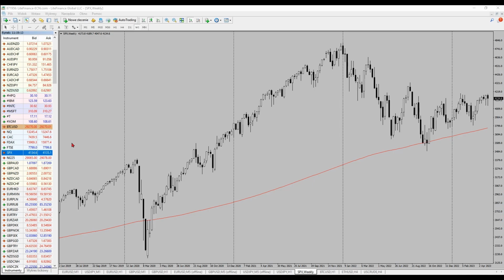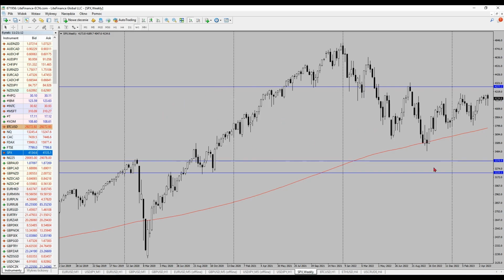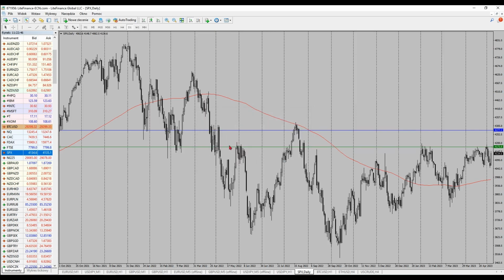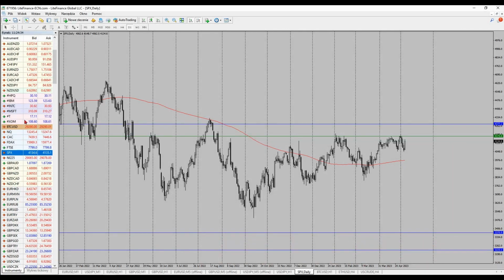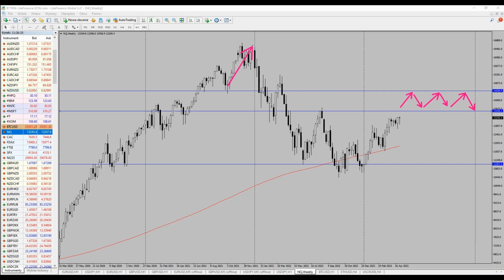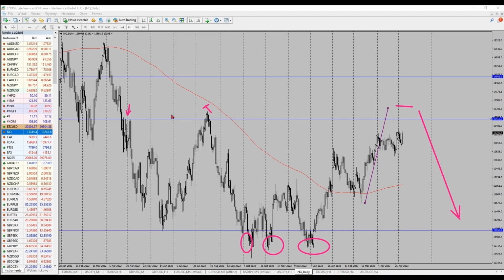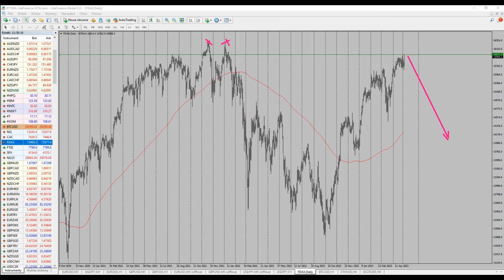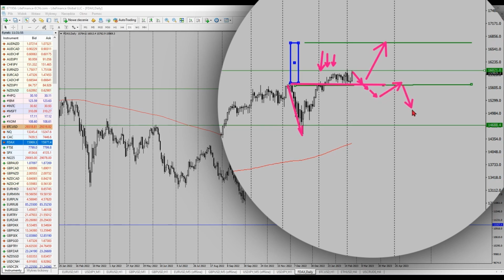SP500, NASDAQ, DAX: Sell in May and Go Away? Best Trading Setups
Hi, very old and very well-known sentence: sell in May and Go Away... Is it going to happen this time? We will discuss the best trading setups for SP500, NASDAQ, and Dax based on weekly and daily charts. As usual please do your own research before risking real money. Enjoy!